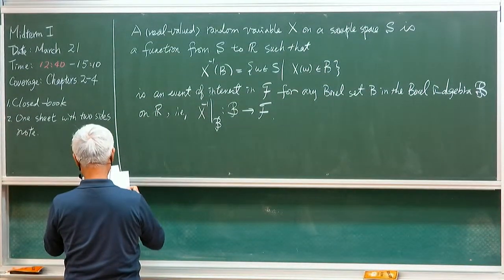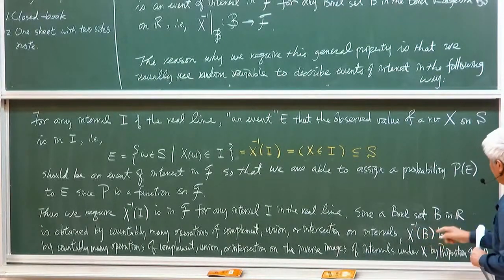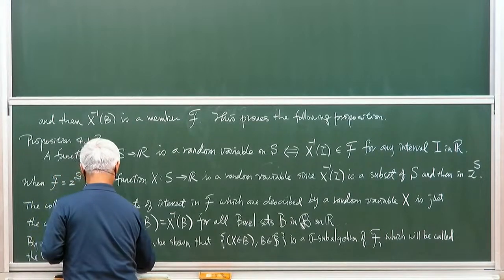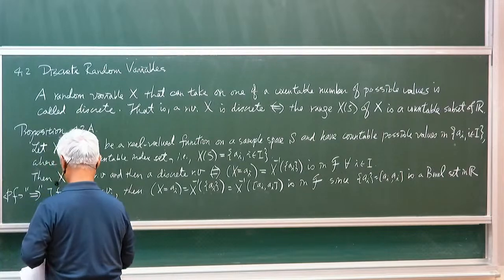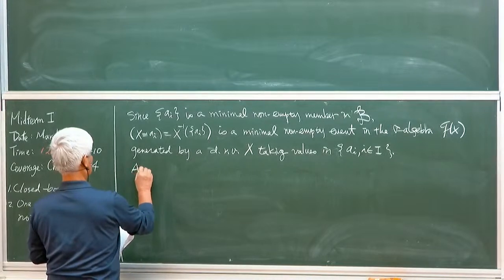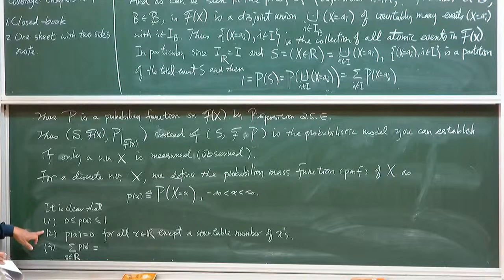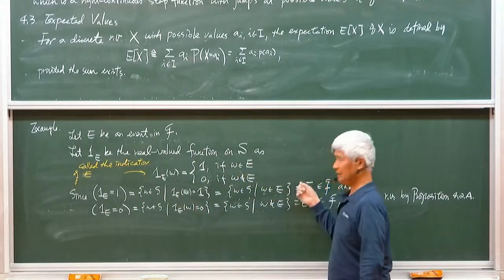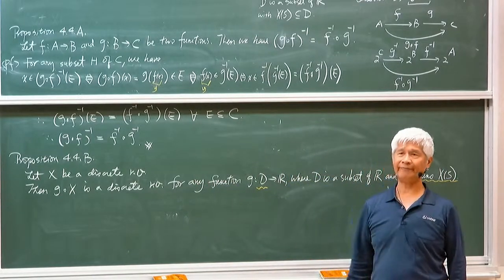20240314 EE306001 Probability 09